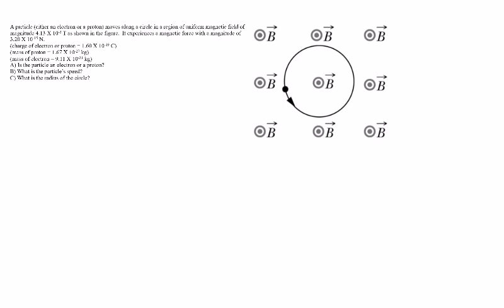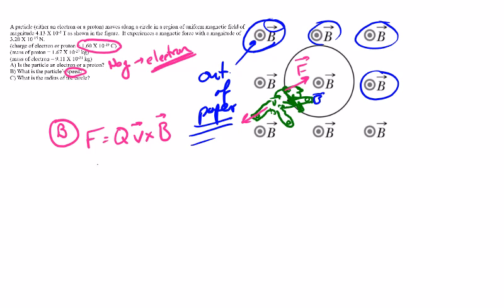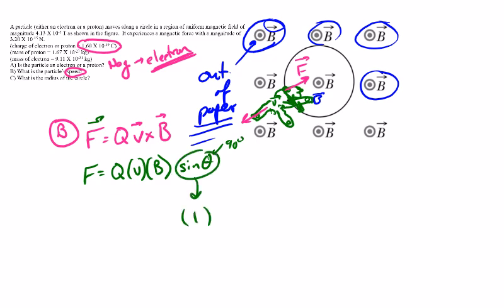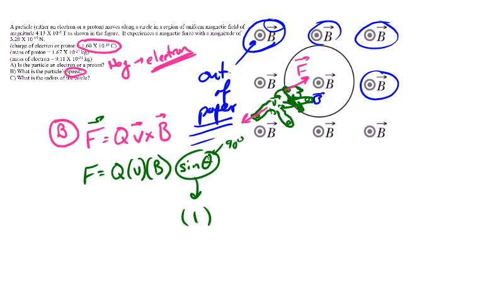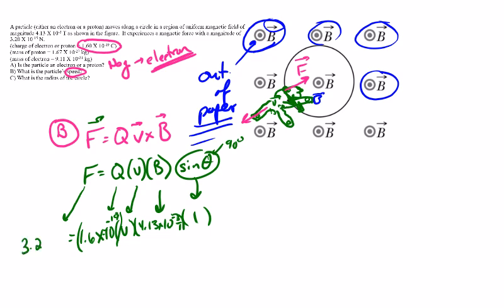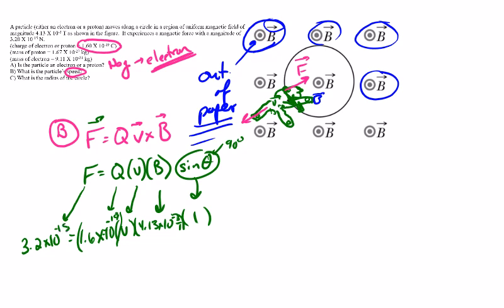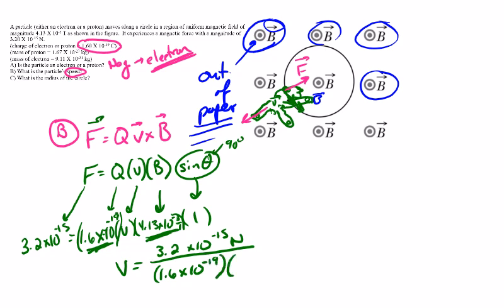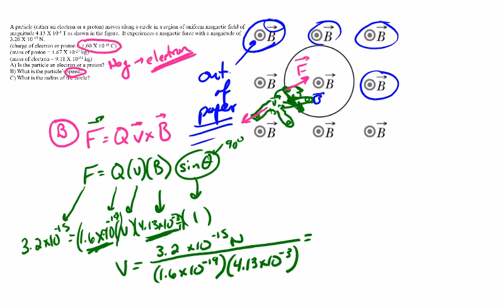Sample Magnetic Force on a Moving Charge Problem 3 20 2020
This is part of a sample problem using the magnetic force on a moving charge equation as well as applying the right hand rule.  Hope it helps in solving the problems.